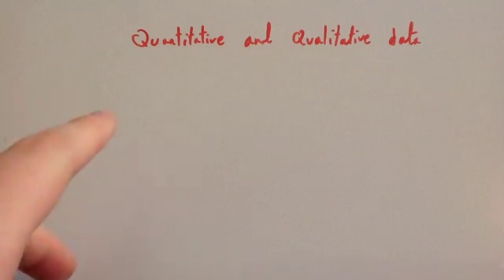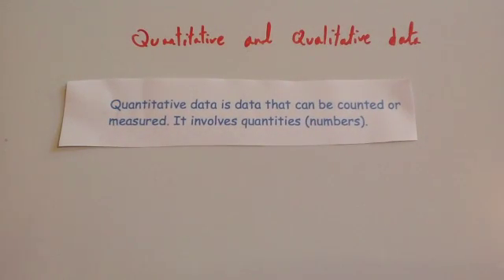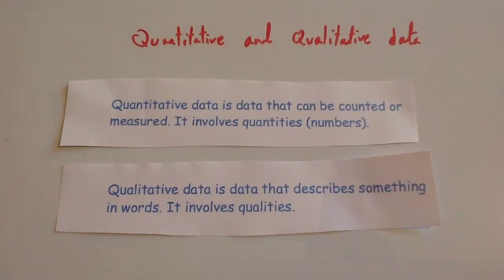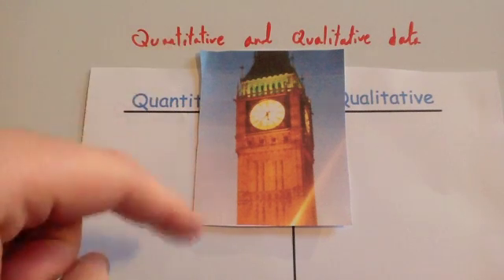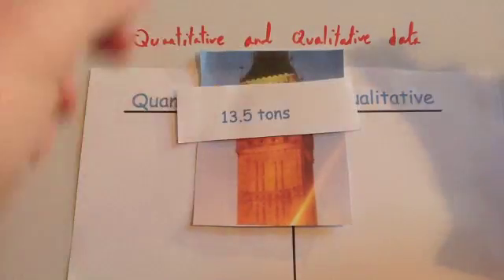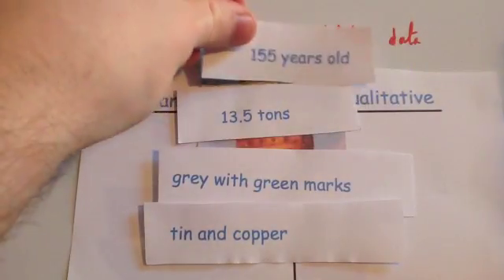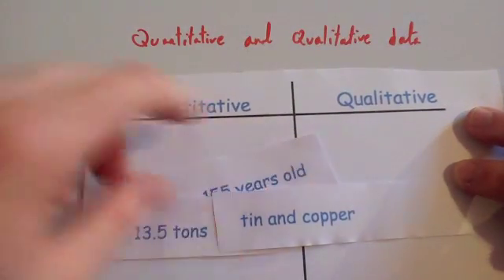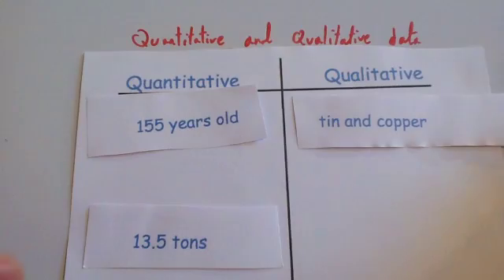Quantitative and Qualitative Data - Corbettmaths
Corbettmaths - This video gives a definition for qualitative and quantitative data.